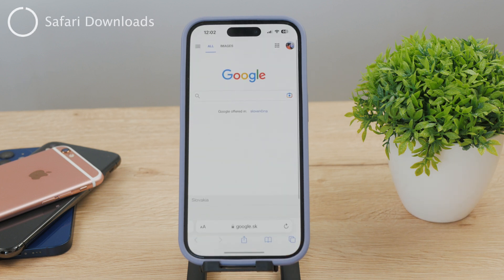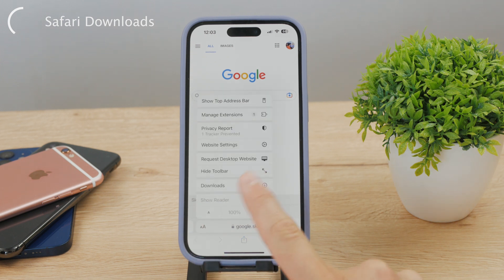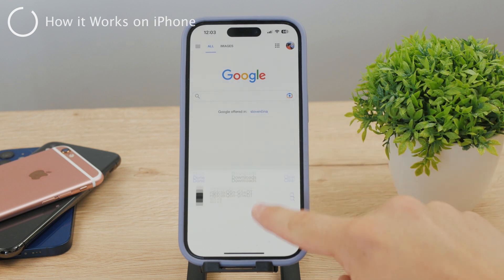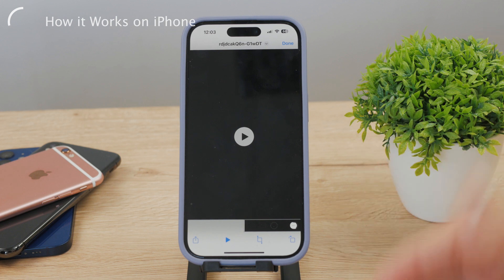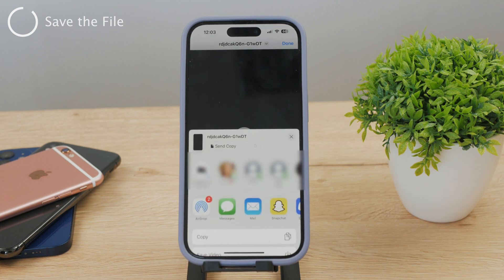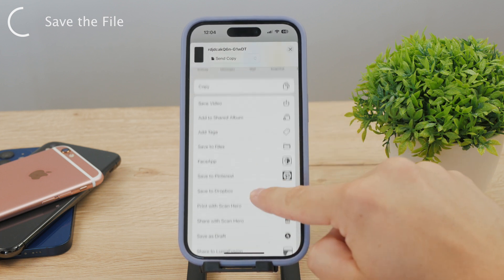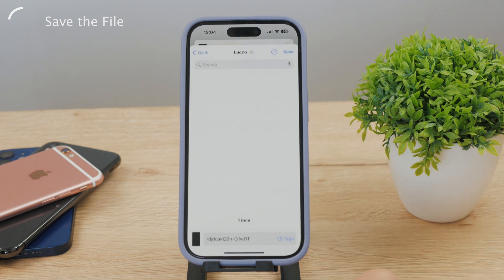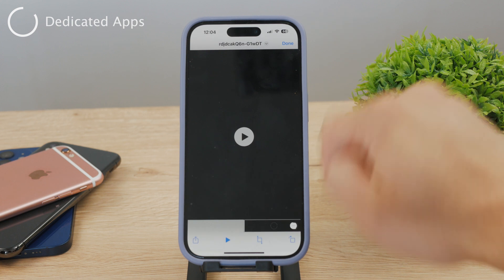Where Do Safari Downloads Go on iPhone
Whenever you're downloading something using Safari, where do Safari downloads go on iPhone? That's the topic of this video, and I want to explain how it works and also show you where you can access different things.

Timestamps:
0:00 Introduction
0:15 Safari Downloads
0:49 How it Works on iPhone
1:22 Save the File
2:18 Dedicated Apps
2:40 Conclusion